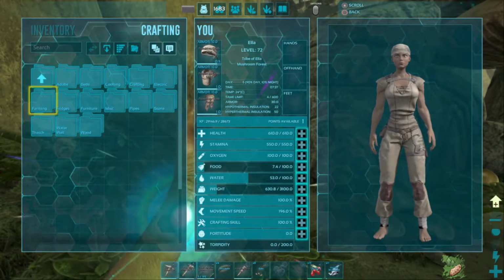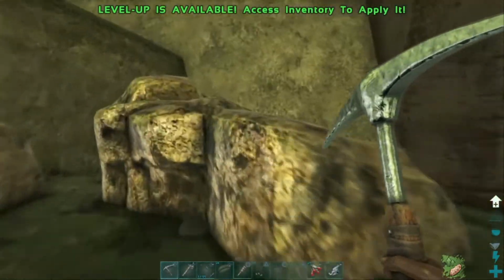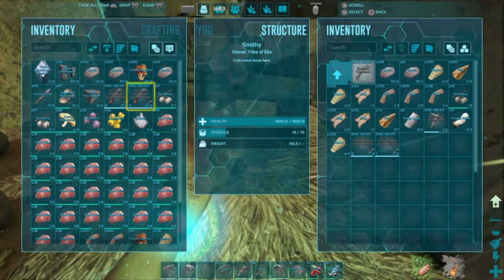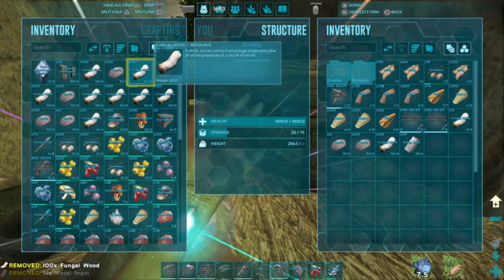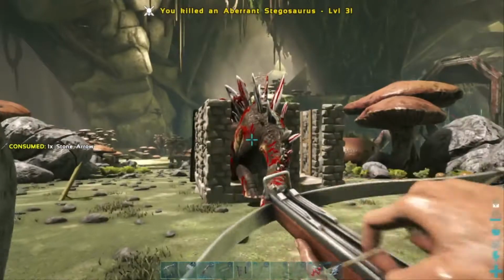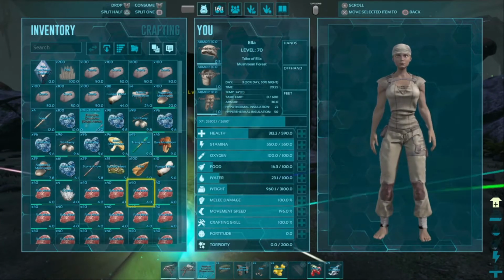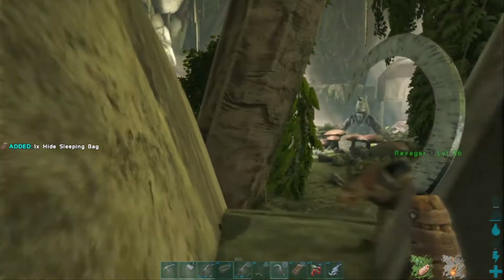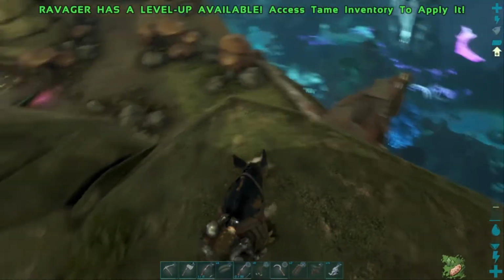Abberration Beginner - Introduction to Ravagers & Ziplines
Extended Game Play, (1 Hour), designed to Guide Beginners, from start to finish, to a semi Hidden base location nearby Portal. Then how to tame Ravagers, and how to navigate Abberration using the natural and man-made ziplines. Survive the Ark!